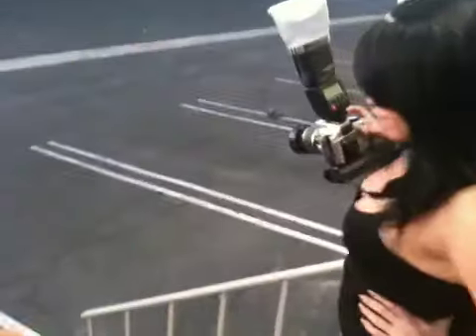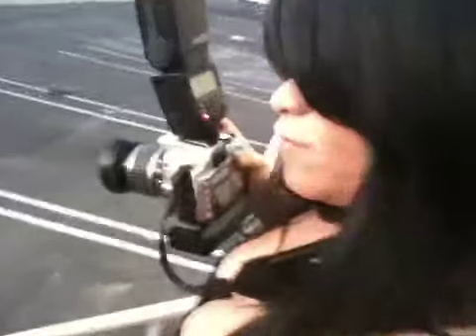Behind the Scenes of BlackMamba Photoshoot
A short video behind the scenes during a BlackMamba photoshoot with client Elizabeth.